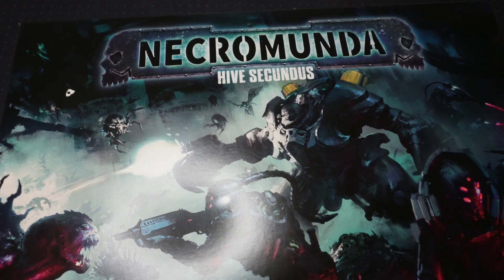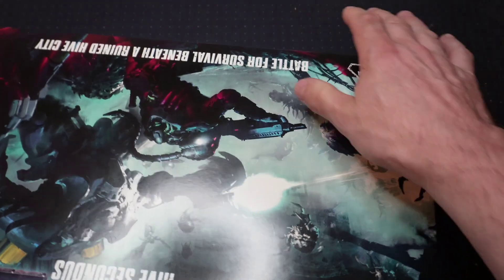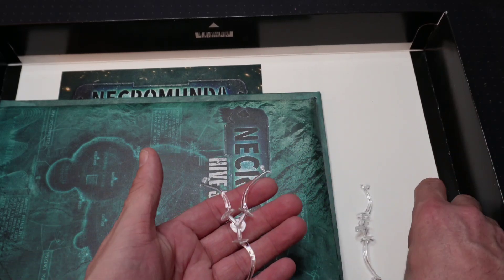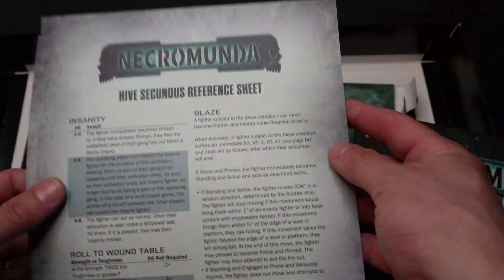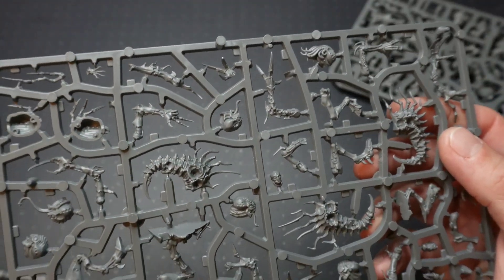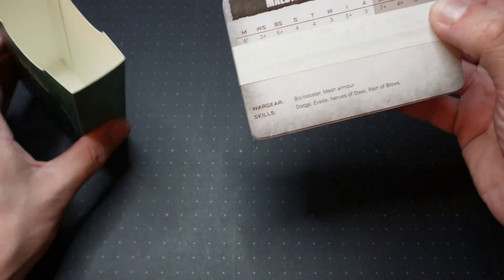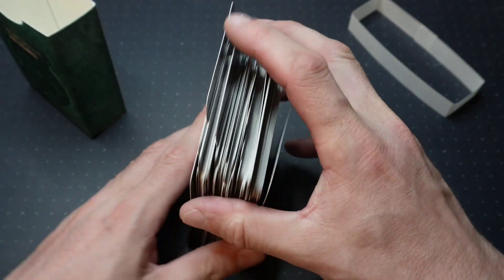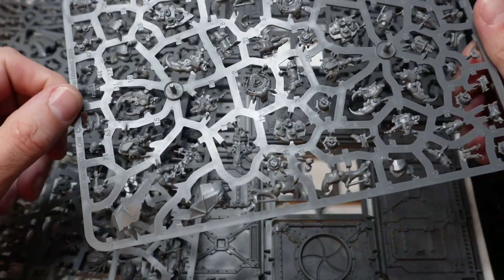Unboxing Necromunda Hive Secundus, first thoughts on this new box set.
In today's video I unbox Necromunda Hive Secundus and take a look at what this box set contains.

Would you like to share any of your hobby with the community during the monthly Hobby Roundup, if so, send an image, description and your name to